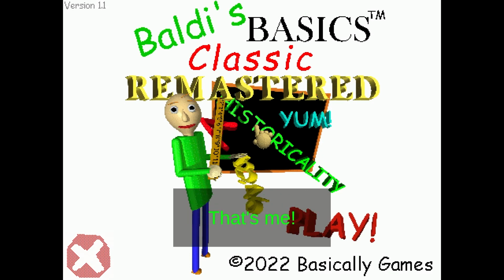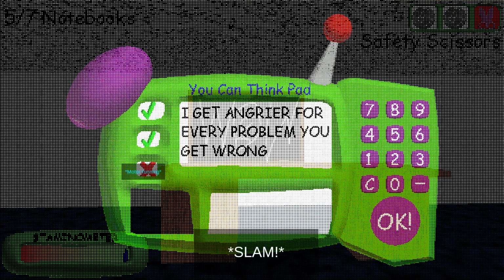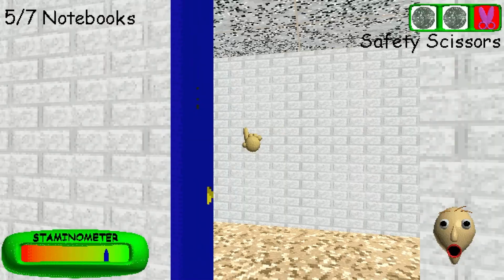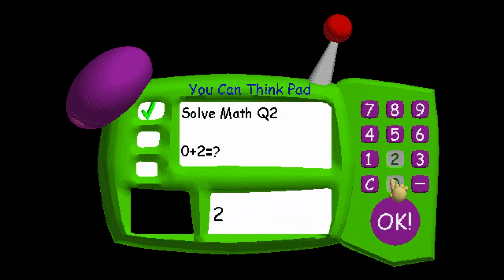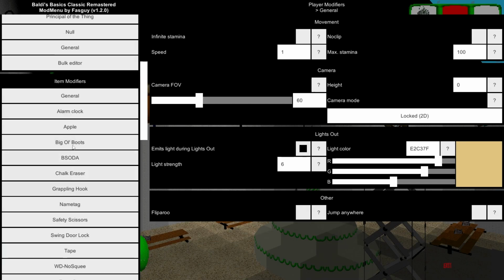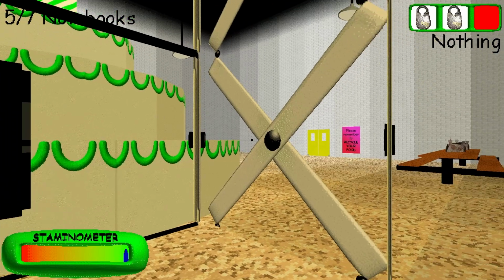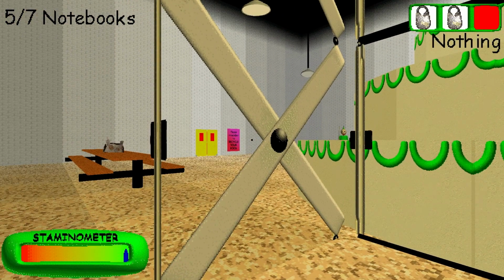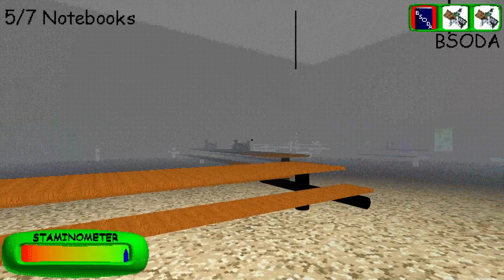Baldi's Basics Classic Remastered But It's Audio Vomit!